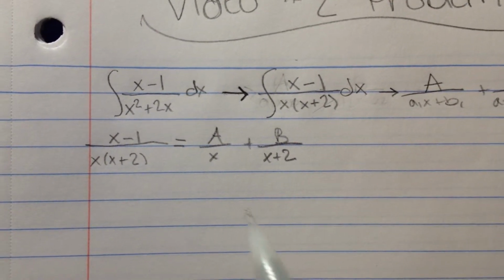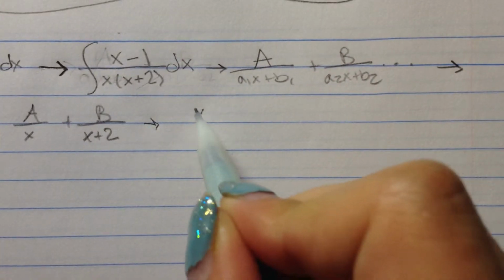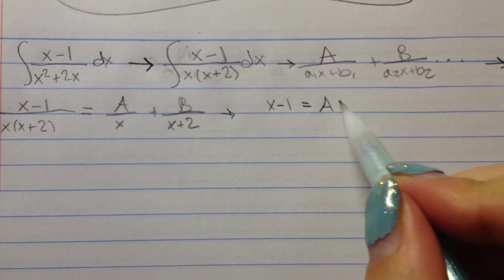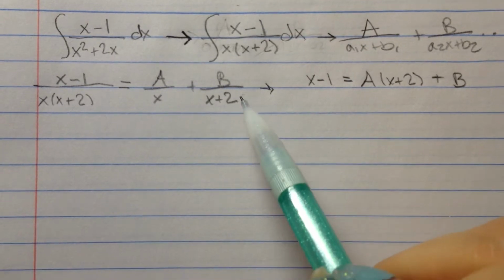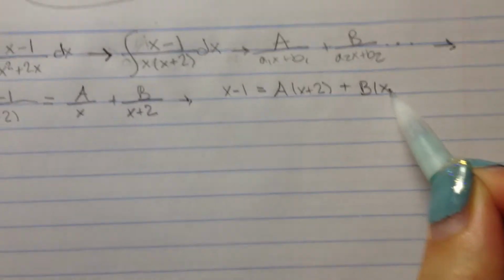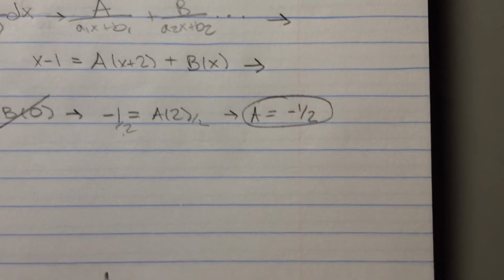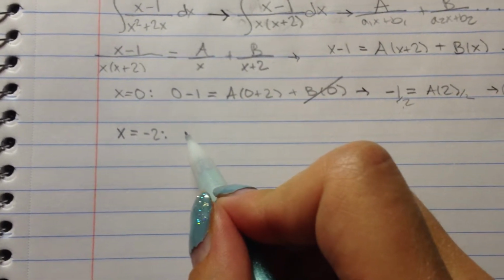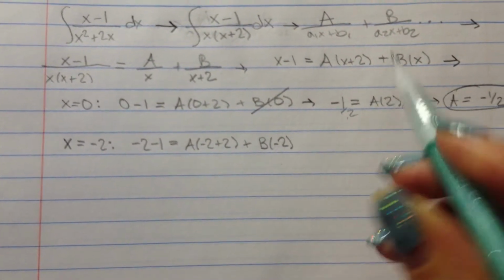Integration and Partial Fraction Decomposition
Kelly Copley solving Problem 15 from p. 530 for MATH1770 at Macomb Community College.